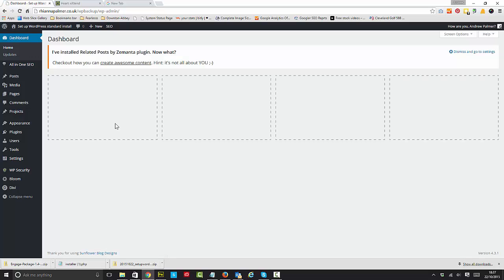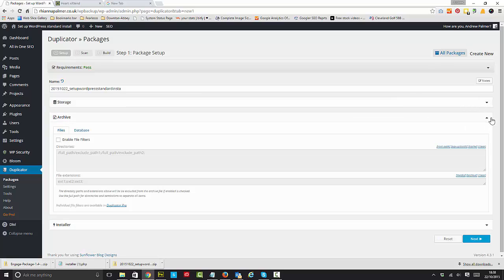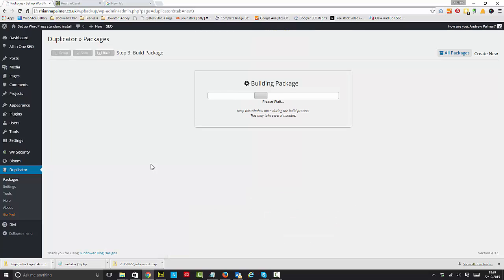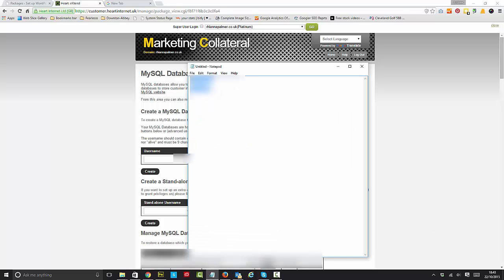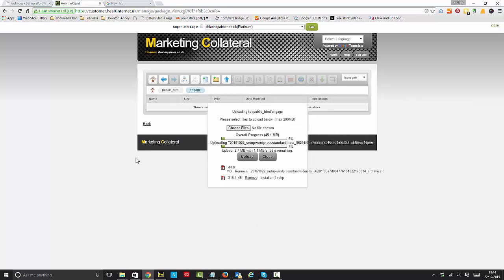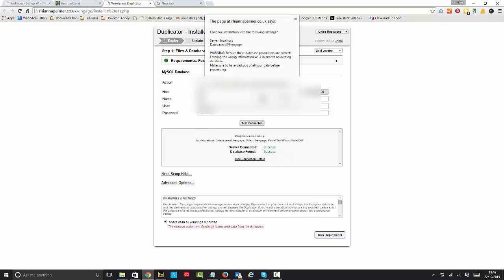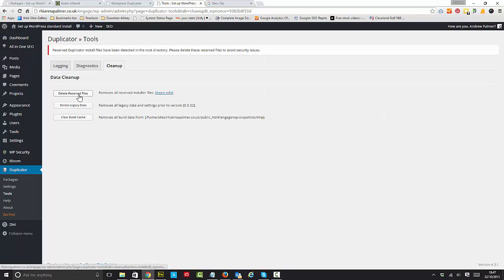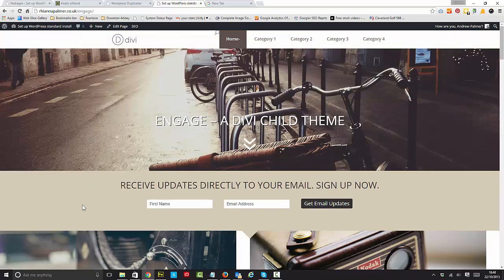Using the Duplicator Plugin to Move A WordPress Website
Andrew Palmer takes us through the easy steps of moving a site from one place to another place using the duplicator plugin. Remember to delete the archive and installer file after you are done.